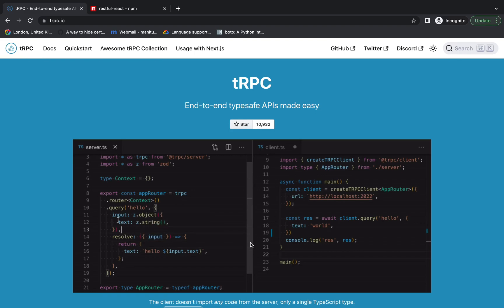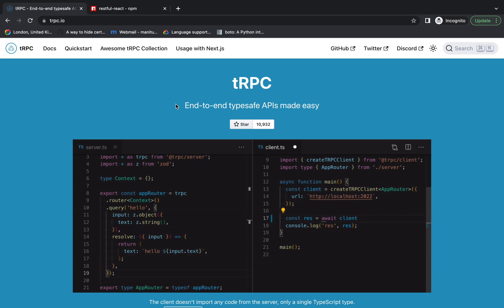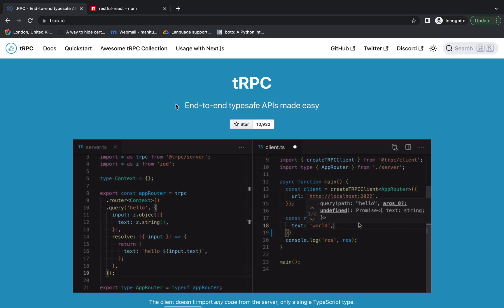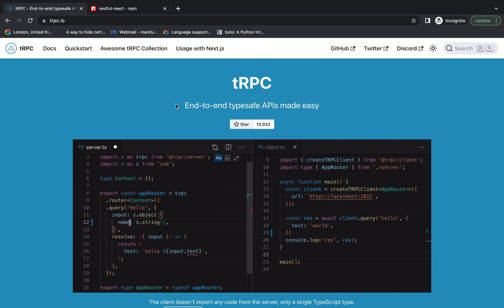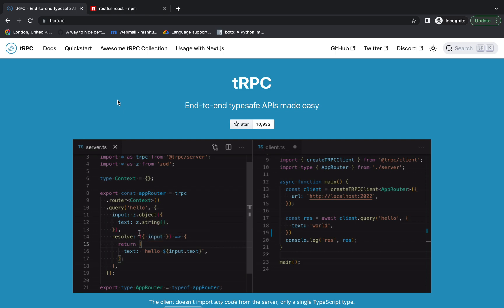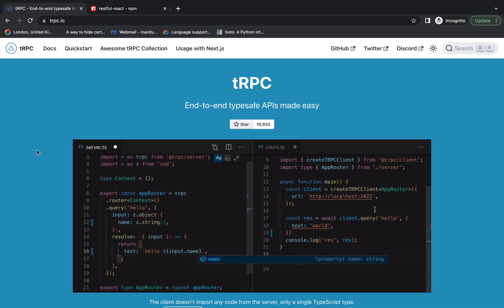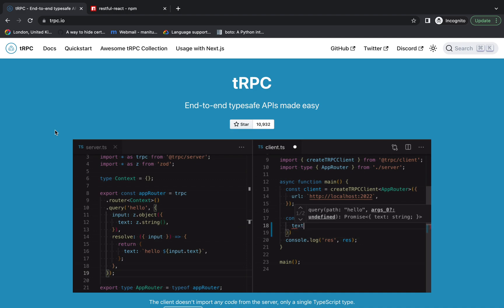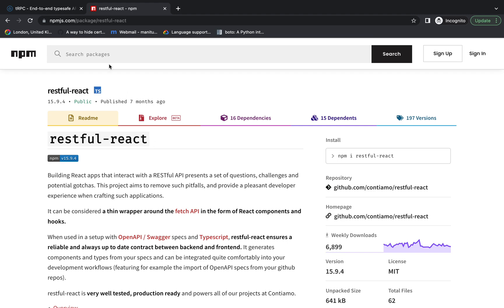What is tRPC?